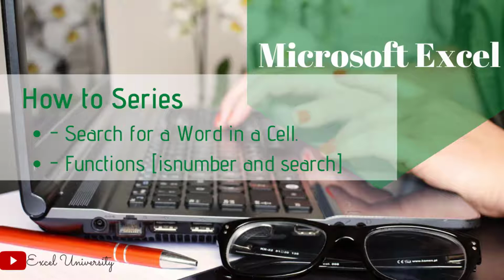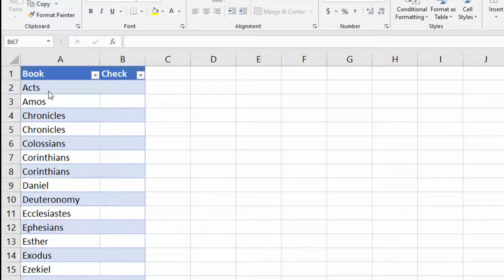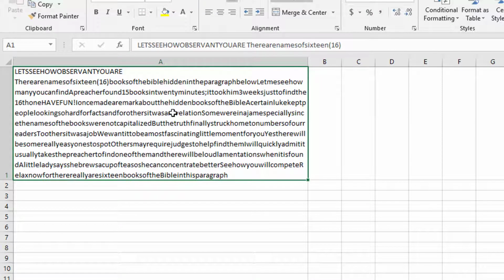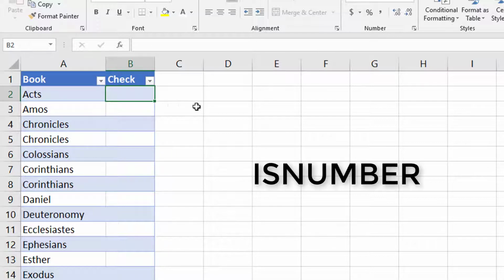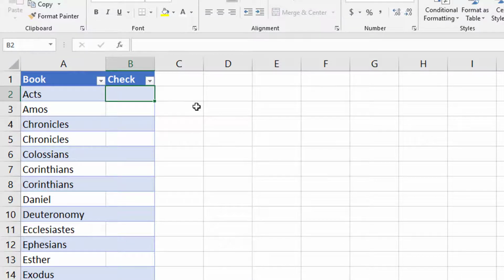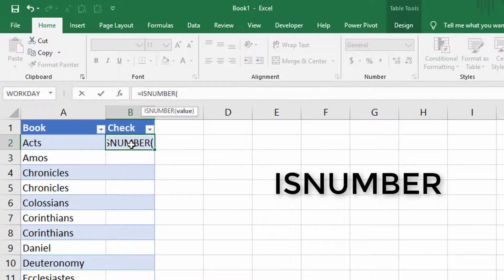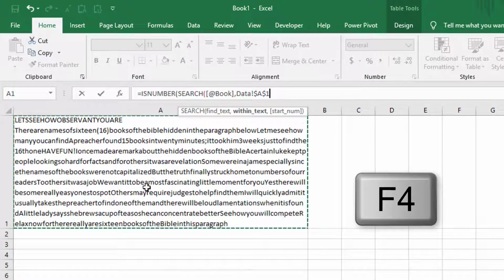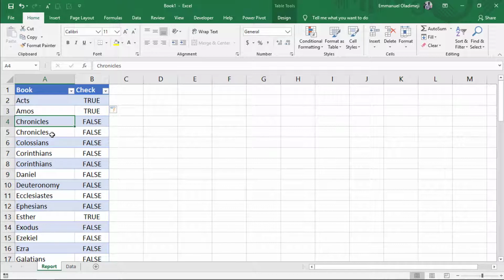Microsoft Excel How to Series #1 : Search for a word in a Cell - Part 1 [learn sth-covid19 lockdown]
This video is the first part in our Microsoft Excel How to Series #1 : on how to search for a word in a cell.

The functions used are isnumber and search functions.

Don't forget to give us a thumb up, if the video is useful.